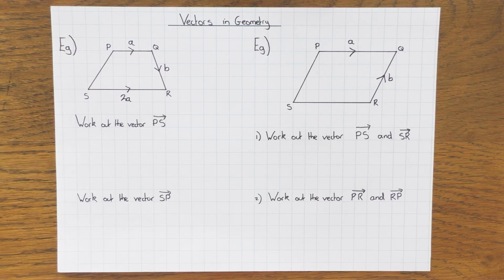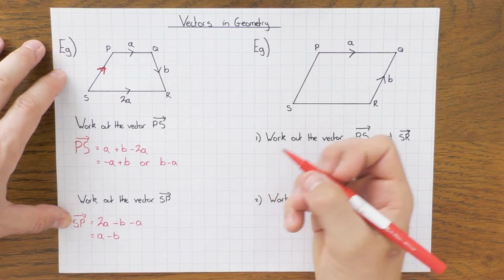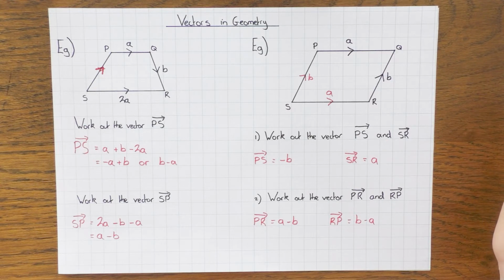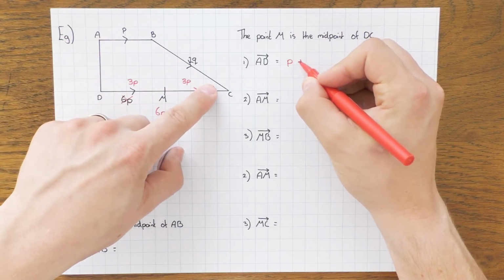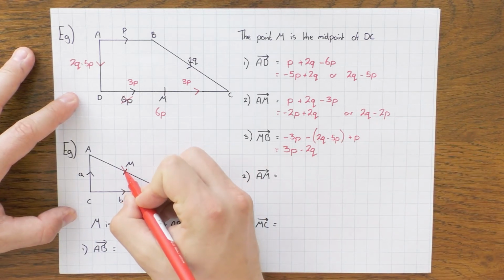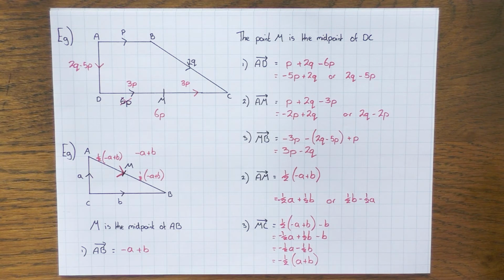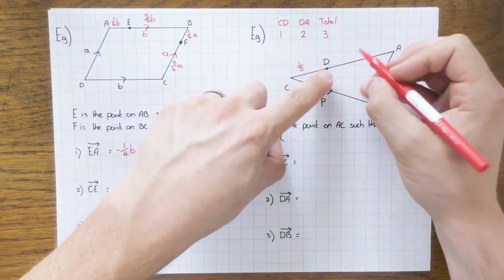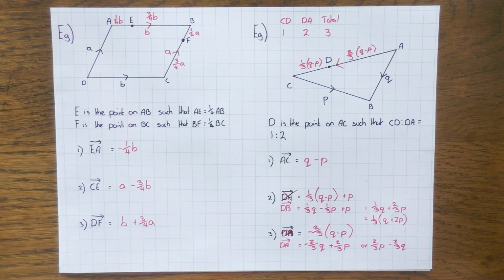Vectors Geometry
This video explains how to work out vectors when given a diagram. Examples include parallelograms and hexagons.